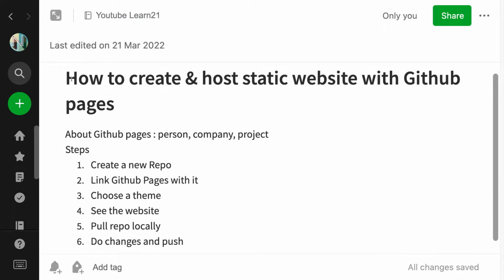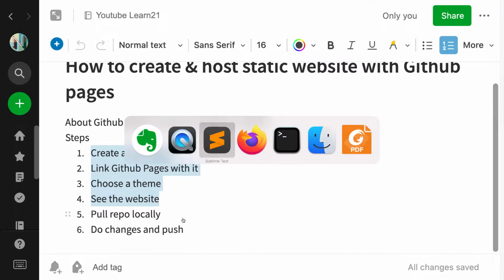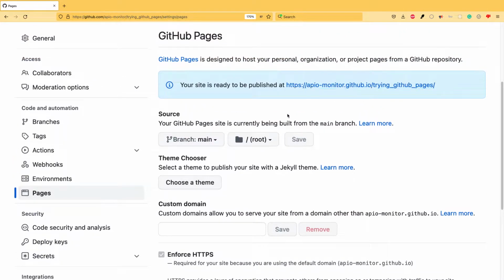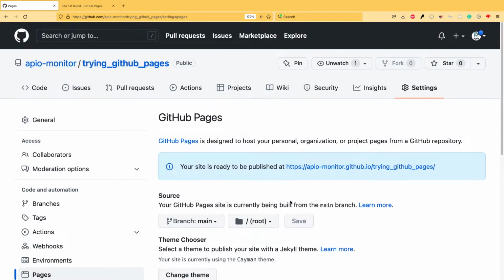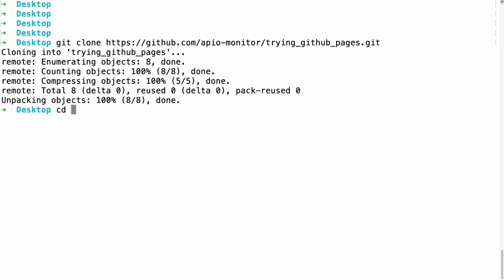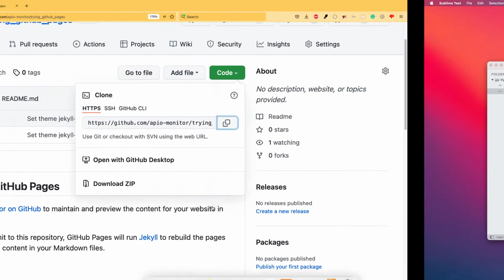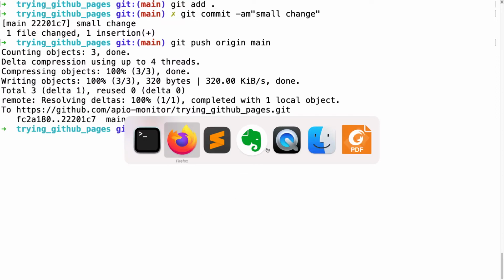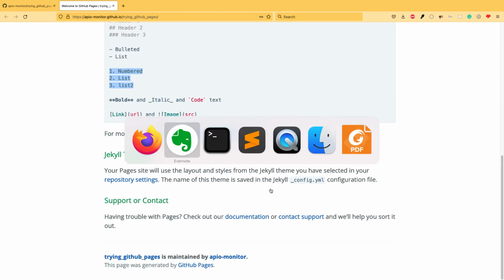How to create & host a static website with Github pages | Quick, Free, Simple solution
1. Create a new Repo
2. Link Github Pages with it
3. Choose a theme
4. See the website
5. Pull repo locally
6. Do changes and push